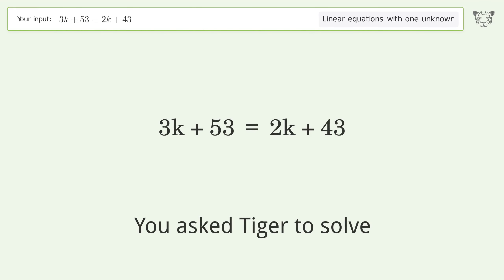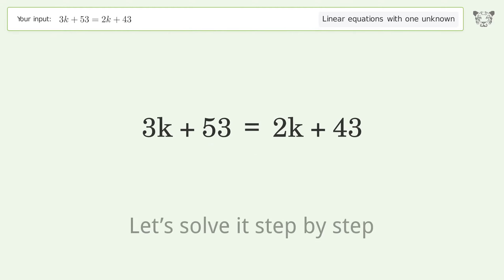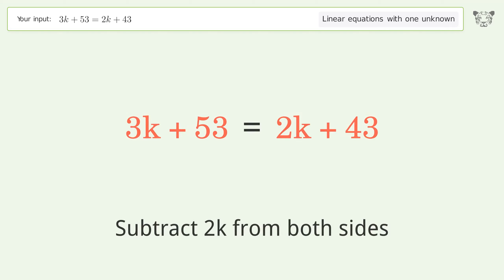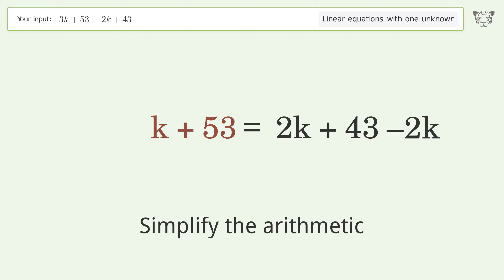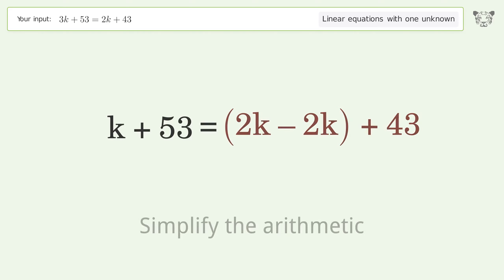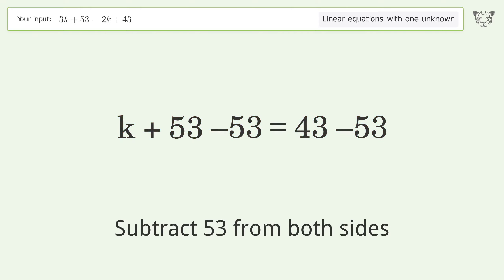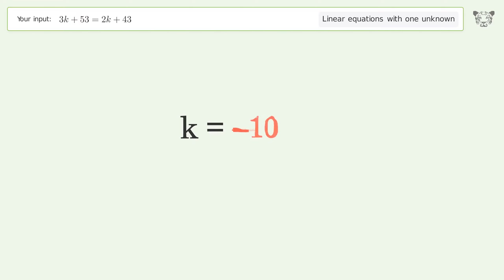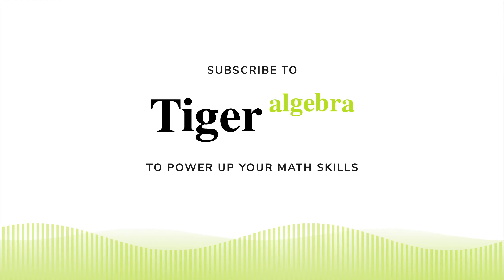Solve 3k+53=2k+43: Linear Equation Video Solution | Tiger Algebra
Struggling with 3k+53=2k+43? Watch our step-by-step video on Tiger Algebra to master this linear equation effortlessly. Also check out for more tips and tricks for dealing with linear equations with one unknown